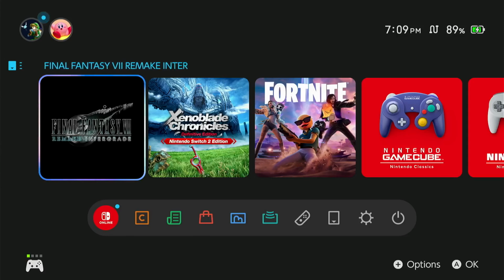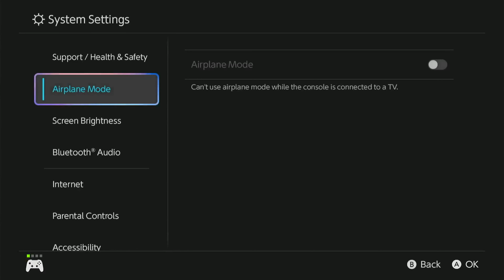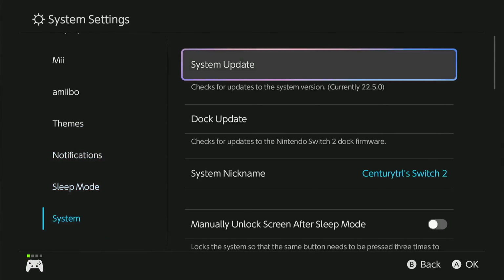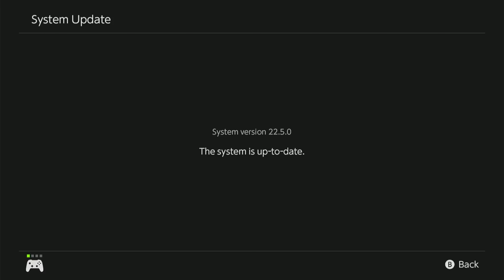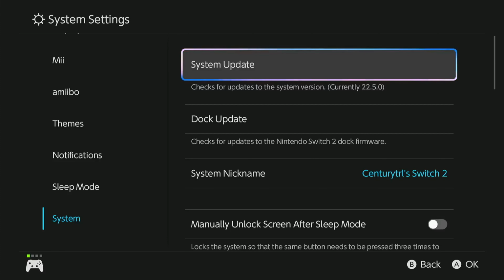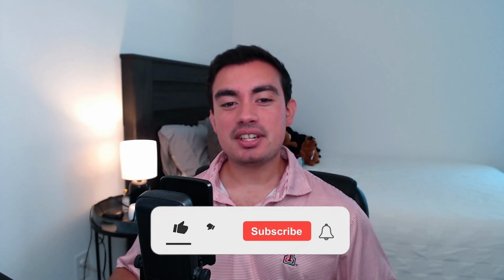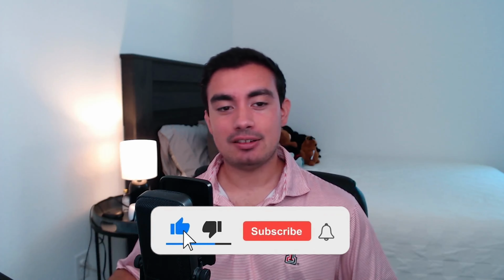How To Update Nintendo Switch 2 System Software - Full Guide